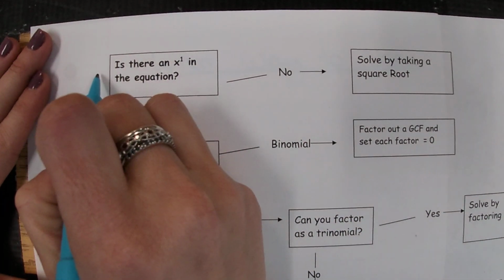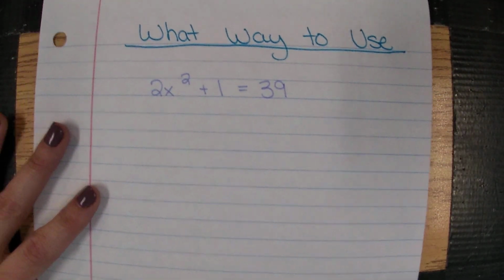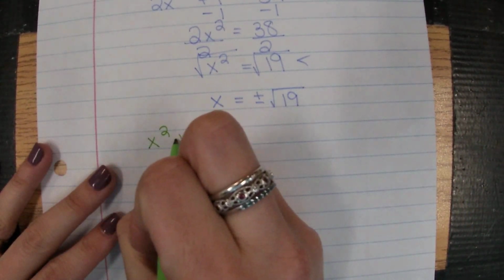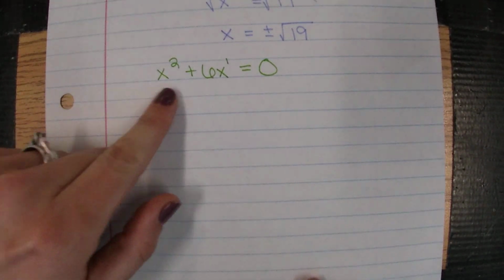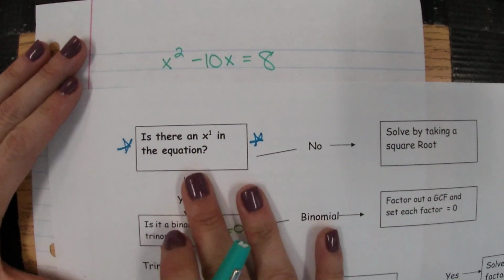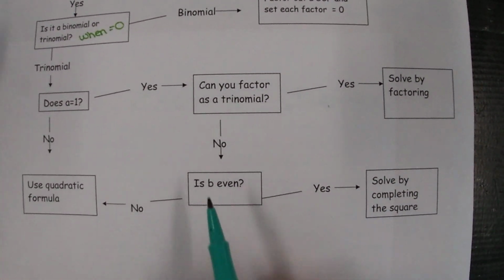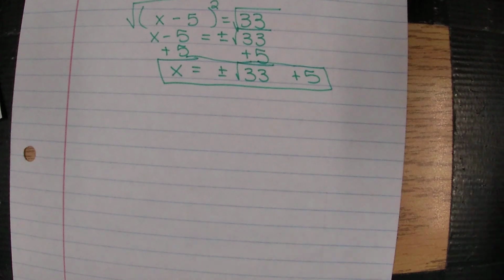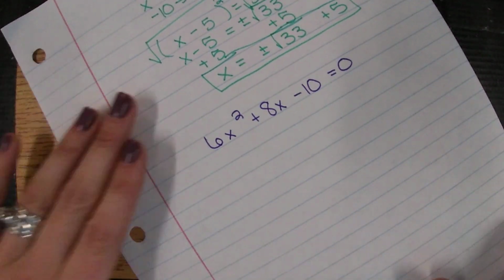What to use when (all quadratics)